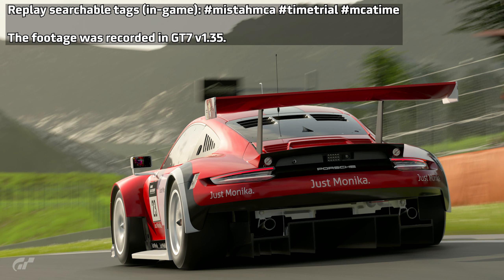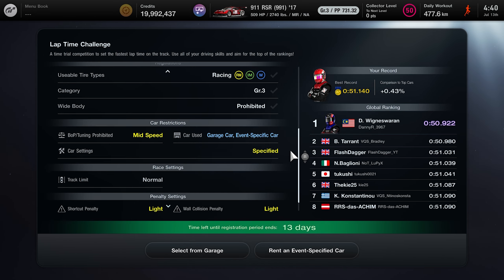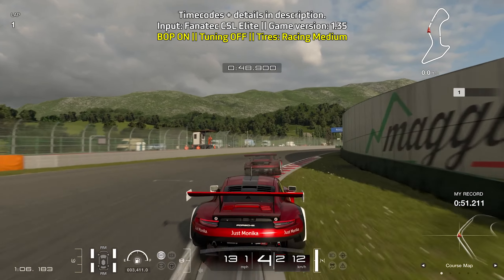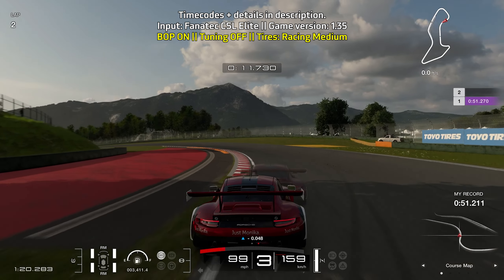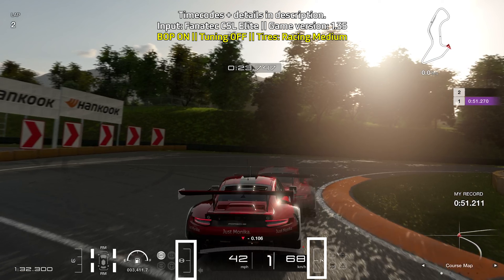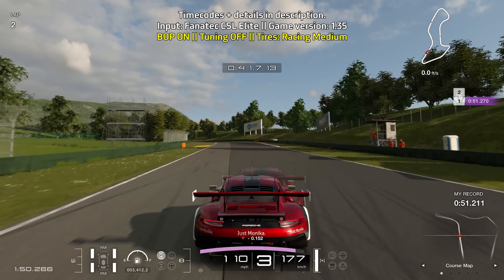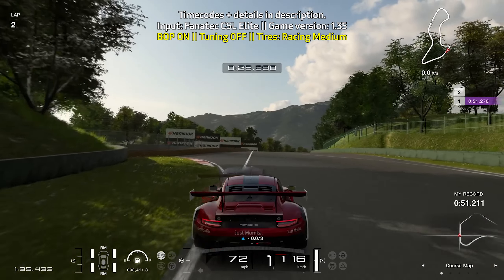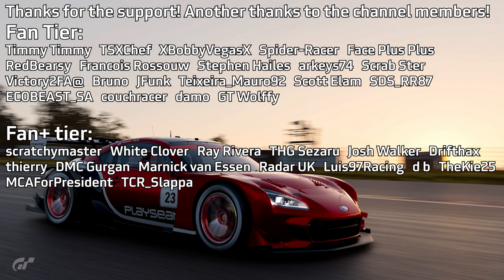Gran Turismo 7 Lap Time Challenge Guide - Lago Maggiore West End - Porsche 911 RSR Gr. 3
This is a lap guide for the Lago Maggiore West End - Porsche 911 RSR Gr. 3 Lap Time challenge in Gran Turismo 7. This guide aims to help you get close or reach the gold tier time to get 2 million credits when the event ends.

TIMECODES:
0:00 Intro
1:09 Lap guide
3:55 Run-through of the lap
5:07 Thanks for the Support!

Gran Turismo 7 (GT7) version: 1.35
Assists:
Traction Control: 0
ABS: Default

I use chase cam most of the time. :)
Wheel base is Fanatec CSL Elite+, pedals are CSL Elite w/ load cell brake pedal, wheel is Clubsport F1 (the one that comes with the DD1).

Fanatec CSL Elite settings (w/ load cell brakes):
SEN - Auto
FF - 95
DRI - -05
FEI - 50
FOR - 90
SPR - 70
DPR - 80
BLI - OFF
SHO - 70

In-game settings:
Controller: 10
FFB Max Torque: 5
FFB Sensitivity: 10